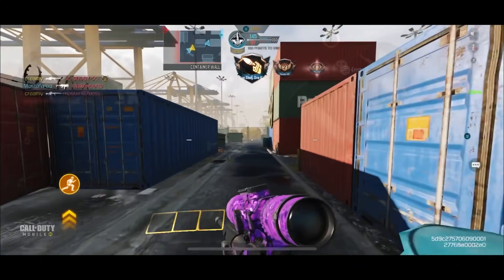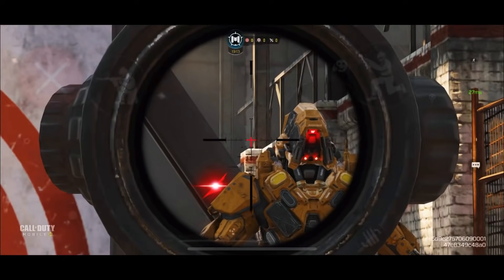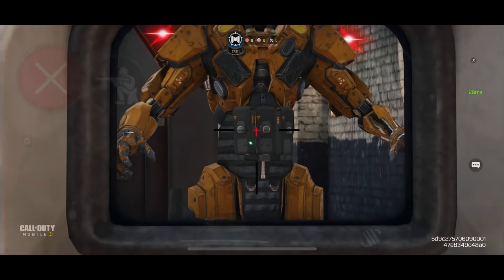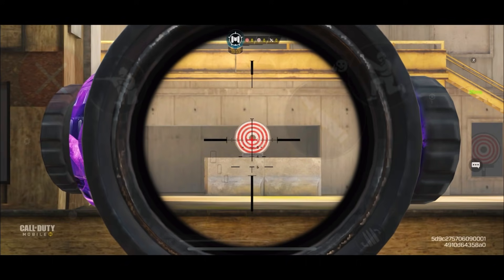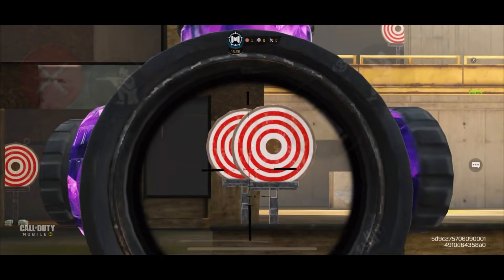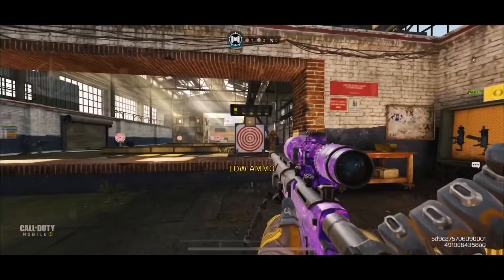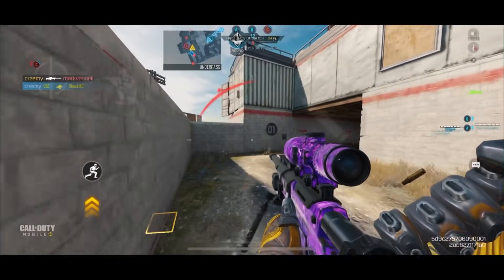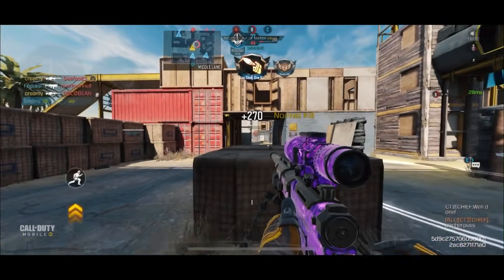RYTEC AMR vs DLQ-33! Which is the BEST Sniper? Stats + Gunsmith Loadouts! | Call of Duty Mobile